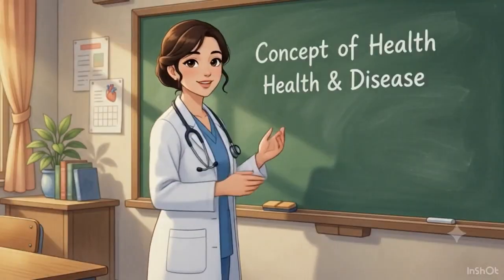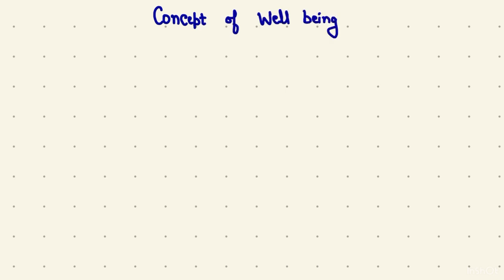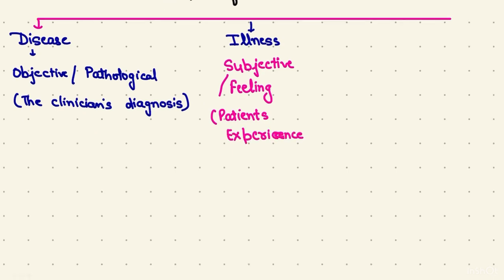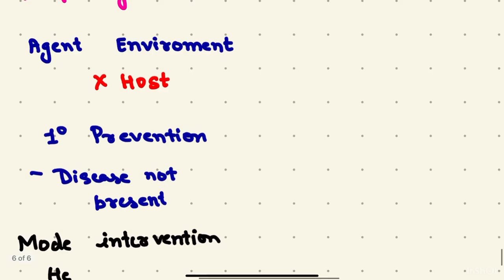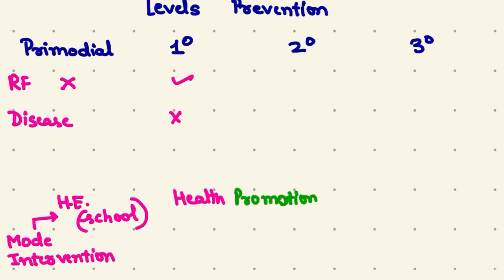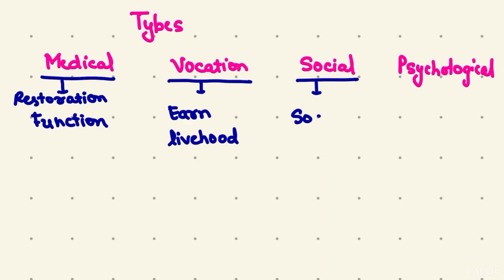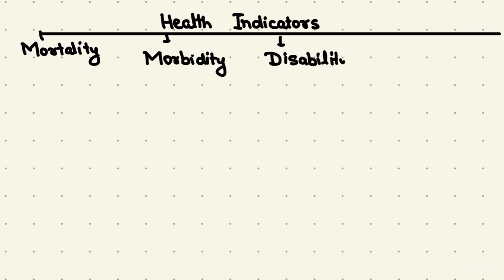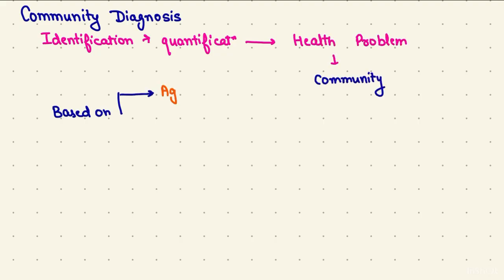Concept of Health & Disease in 10 Minutes | Community Medicine Revision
00:00 – 00:40 Concepts of Health
​00:40 – 01:40 Dimensions of Health
​01:40 – 02:34 Wellbeing Indicators (PQLI & HDI)
​02:34 – 03:15 Determinants of Health
​03:15 – 03:43 Disease vs. Illness vs. Sickness
​03:43 – 04:29 Causation Theories
​04:29 – 04:48 Iceberg Phenomenon
​04:48 – 05:50 Natural History of Disease
​05:50 – 06:35 Epidemiological Triad
​06:35 – 08:49 Levels of Prevention
​08:49 – 09:24 Control, Elimination & Eradication
​09:24 – 10:16 Monitoring & Surveillance
​10:16 – 10:58 Health Indicators
​10:58 – 11:40 Metrics (DALY, QALY, HALE)
​11:40 – 12:02 ICD-11
​12:02 – 12:15 Community Diagnosis